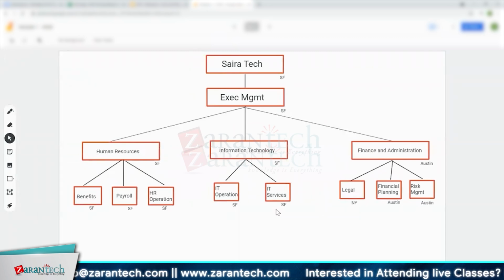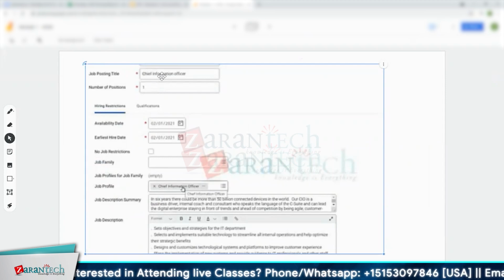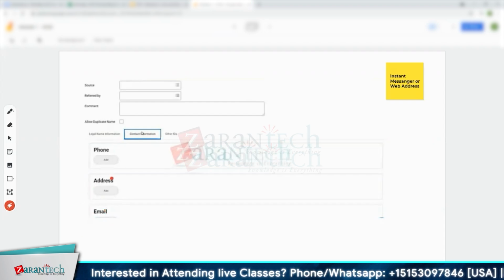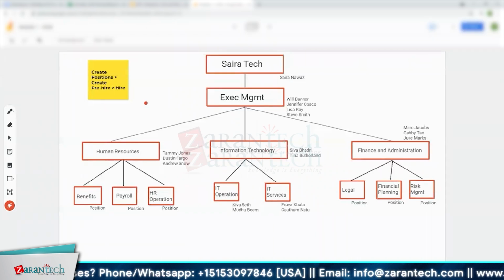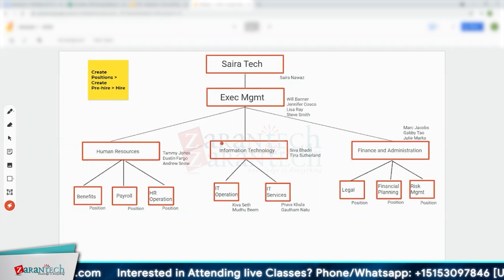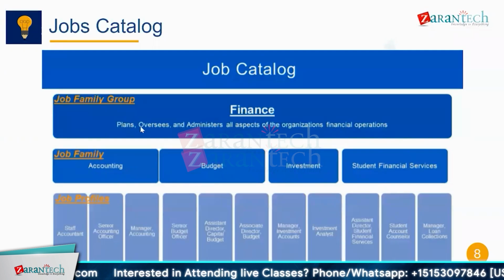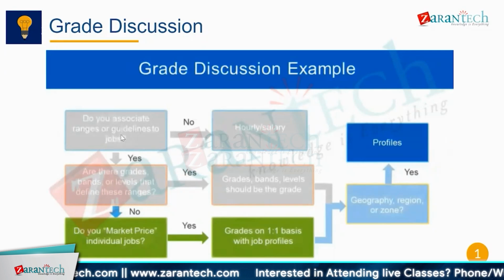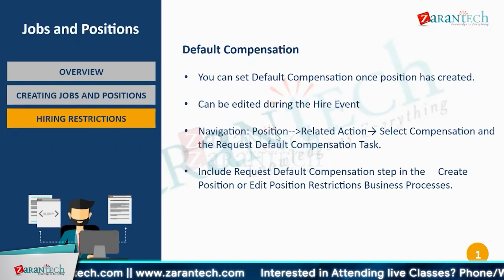Staffing Models in Workday HCM | ZaranTech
In this video on "Staffing Models in Workday HCM," we are going to learn about the various staffing models available within Workday Human Capital Management and how they impact your organization's workforce management.

👉 Assessments
👉 Lab Documents
👉 eBooks
👉 Certification Guides
👉 Configuration Docs
👉 Cheat Sheet